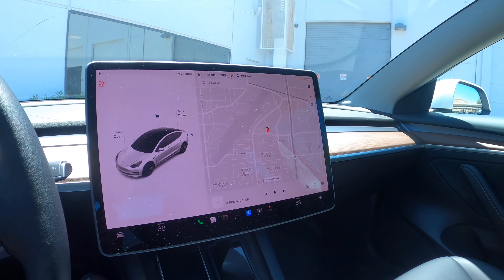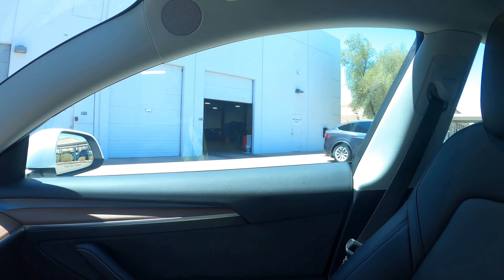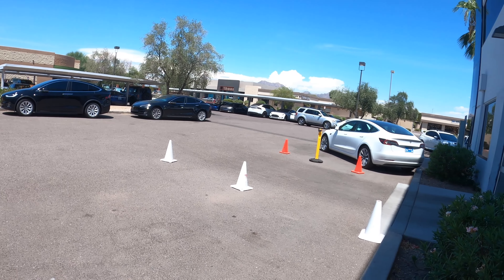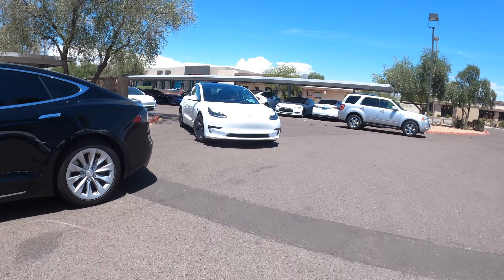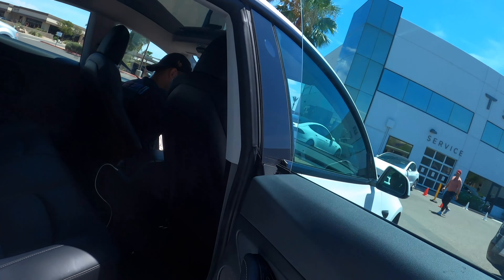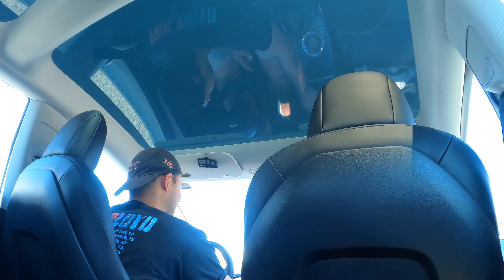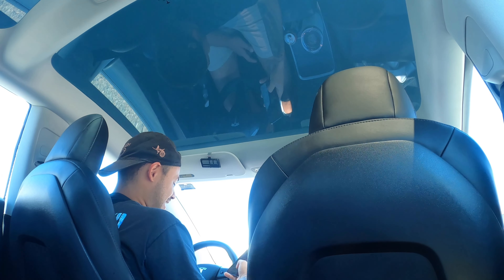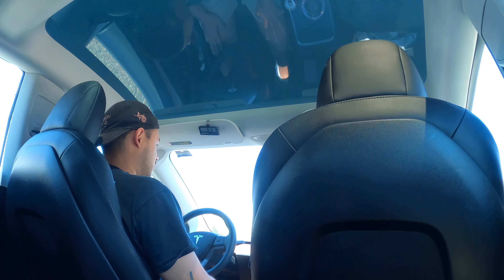2022 Tesla Model 3 | Windshield & Top Glass Service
My experience with the Tesla Service Center is quite easy, you just just have to jump in to your Tesla app and schedule a service appointment by just clicking on the drop down.

Here is the breakdown of total payment out of pocket, pricing may be different depending on location.

Tesla will provide Uber voucher $100/day for you if you don’t have a ride.

*Windshield -$756.00
* Labor -$313.50

*Top glass -$931.00
*Labor -$222.75